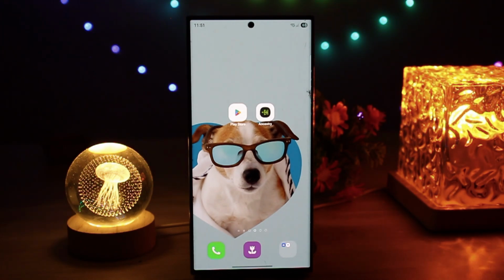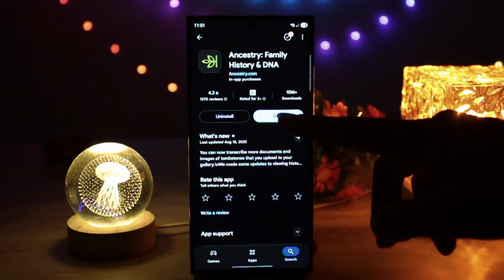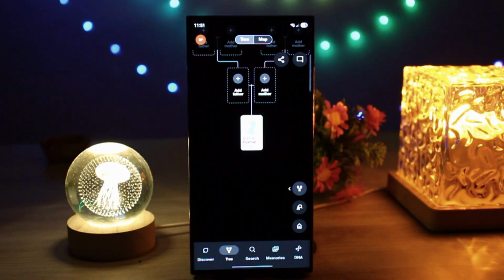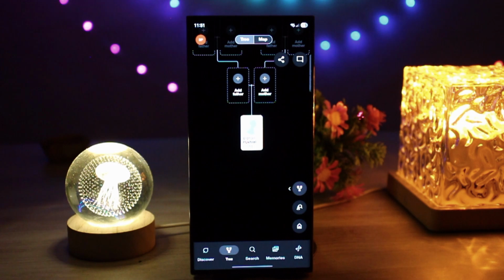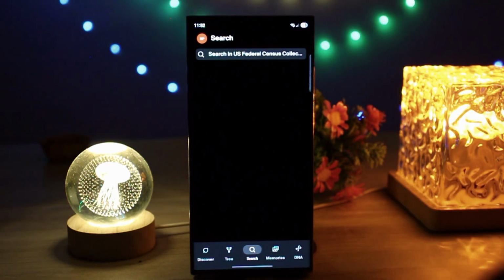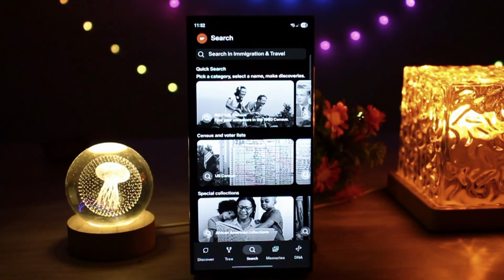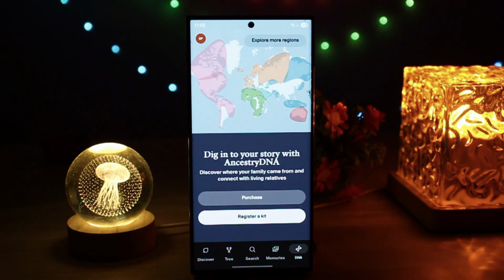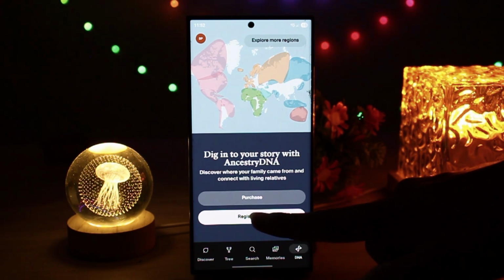Ancestry Tips: Discover Where Your Family Comes From - FIND YOUR ROOTS - 2025